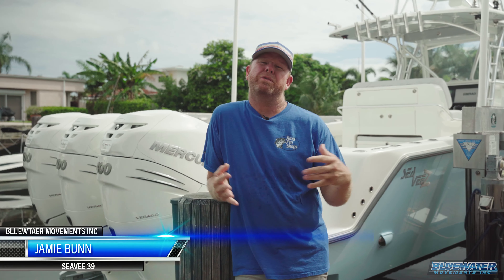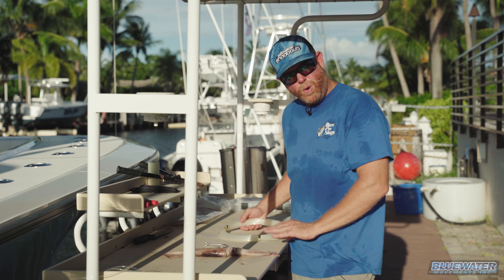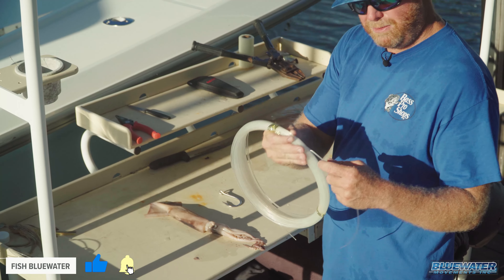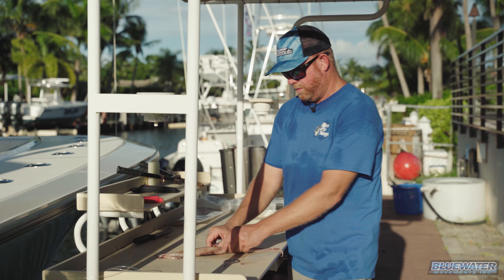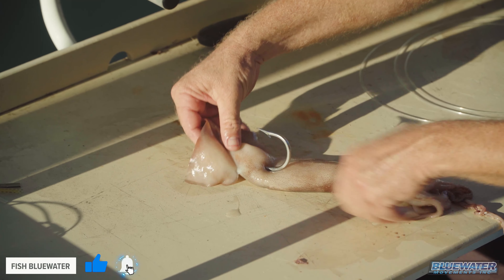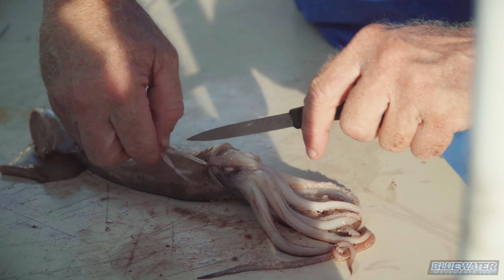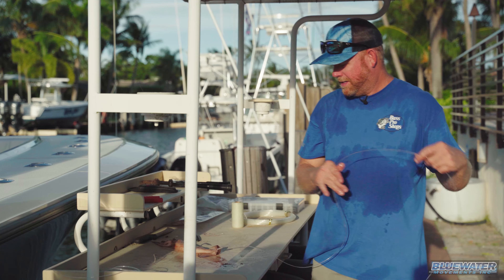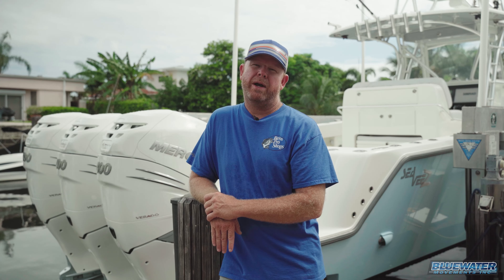How to Rig a Squid Bait for Sword Fishing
Swordfish are one of the most impressive creatures that swim in the sea. They can be found on the bottom of the ocean floor in depths beyond 3,000 feet of water or sunning themselves on the surface. Their brute strength, majestic features, potential size, and delicious table fare make them one of the most prized catches in the ocean.

They have a well-earned reputation as the 'Gladiators of the Sea' based on their aggressive behavior and how hard they are known to fight. They are scavengers and will eat just about anything that comes in their path, however, squid are by far the most predominant bait in their diet. In this video, we show you how to rig a squid for nighttime swordfishing. While daytime swordfishing has become the more popular way to target swordfish in recent years, the nighttime swordfishing adventure is truly an amazing experience and an opportunity to enjoy more of a 'hand to hand' style combat against the purple gladiator. Enjoy the video and be sure to check out the next video where we show you how to rig up the standard nighttime swordfishing rod.